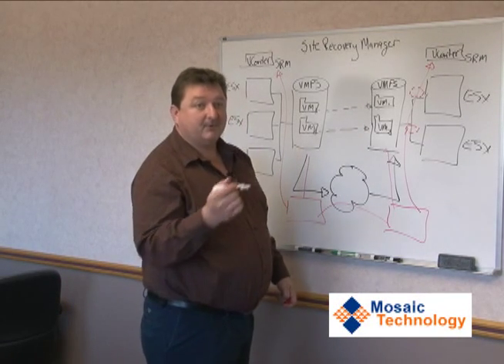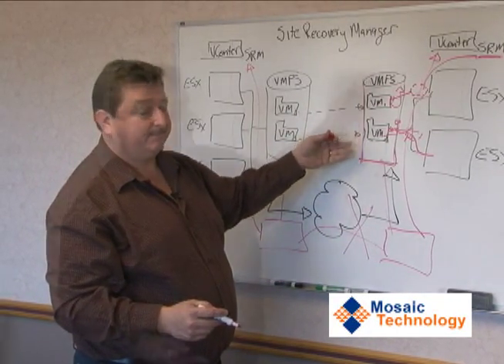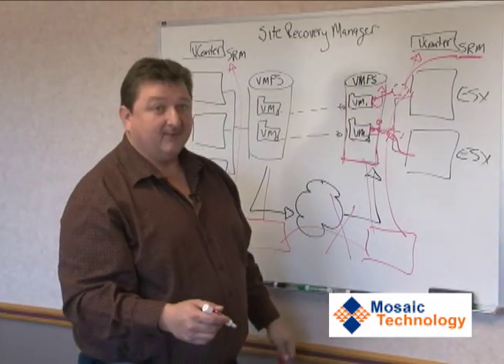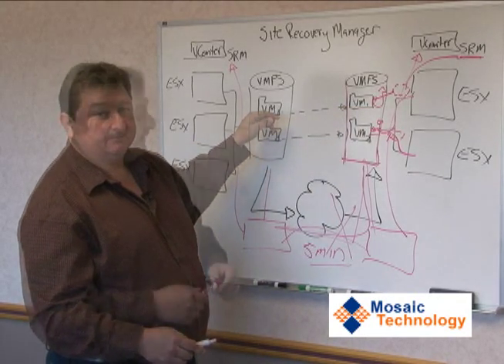Tim Describes VMware Site Recovery Manager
VMware Site Recovery Manager (SRM) makes disaster recovery an affordable and practical solution for many businesses. Tim Antonowicz, Senior SE and VMware guru at Mosaic Technology gives a concise overview of how SRM works.